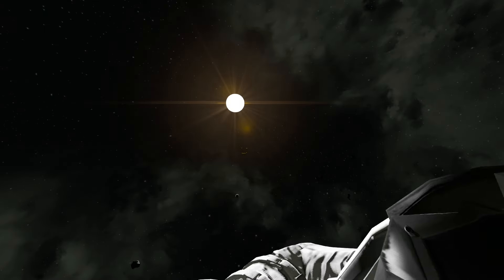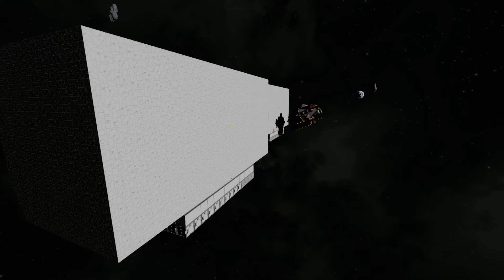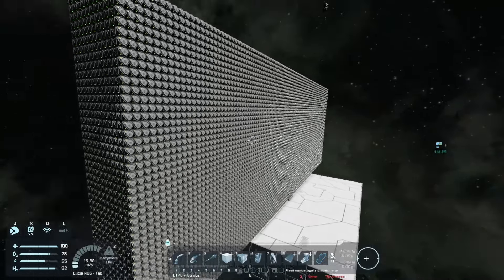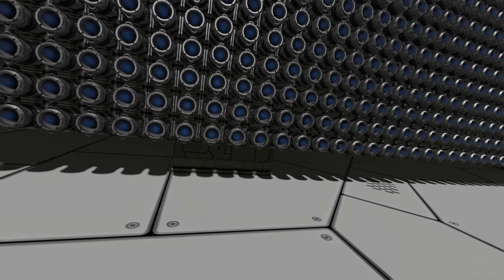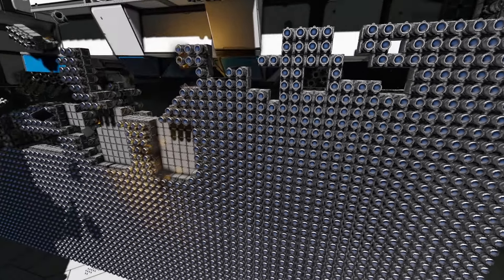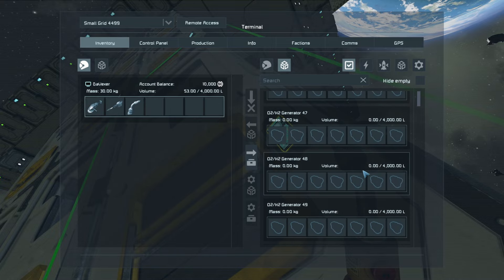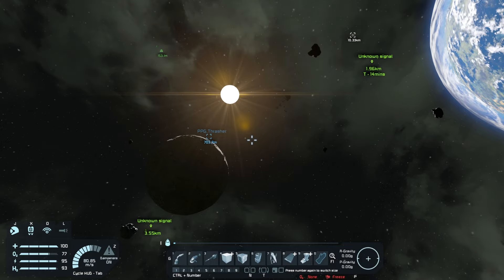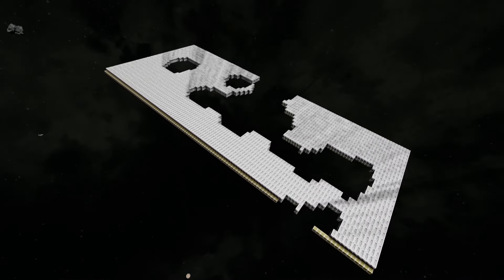Crashing Into Small Blocks? | Space Engineers Experiment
We build a ridiculous amount of small blocks to crash into them.